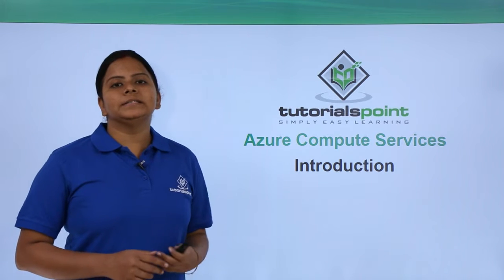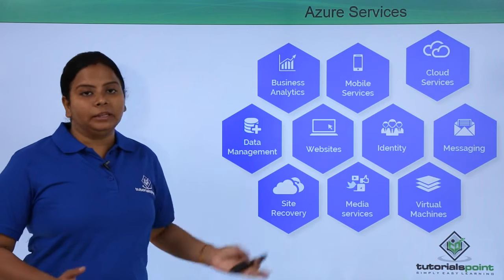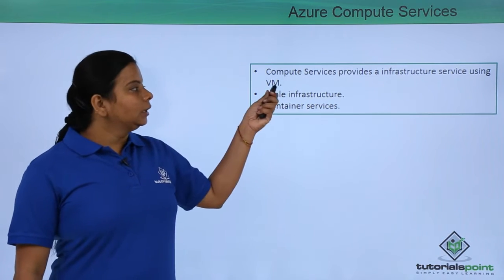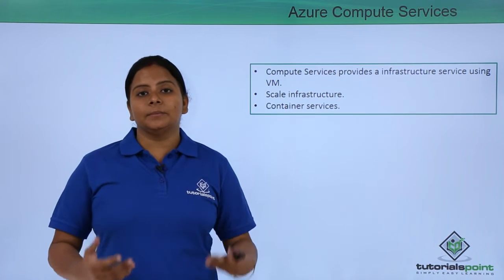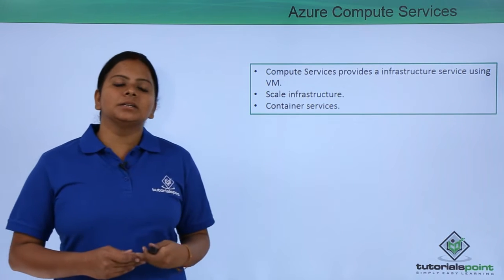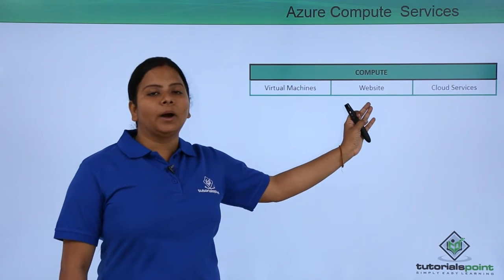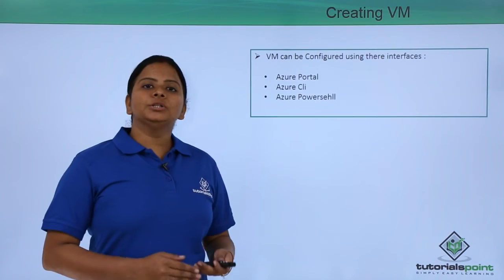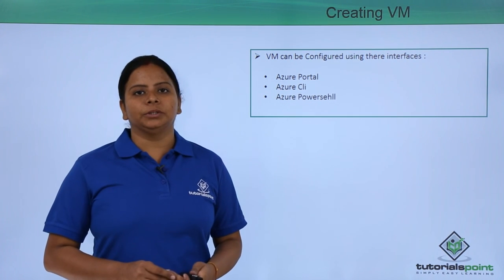Azure - Computer Services Introduction